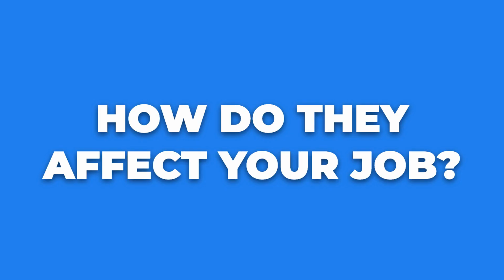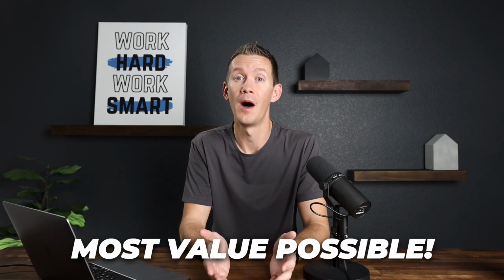Market Value vs Appraisal Value (Do you know the Difference?)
Did you know that there can be a difference between the market value of a home and the appraisal value? In this video we break down the differences, and talk about how they impact your job as a real estate agent.

For more on this topic check out out blog post